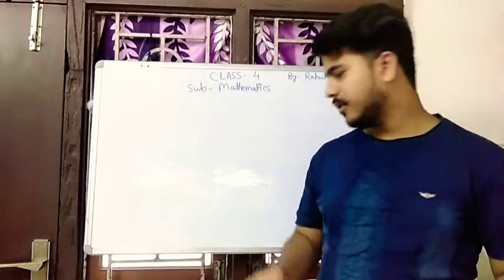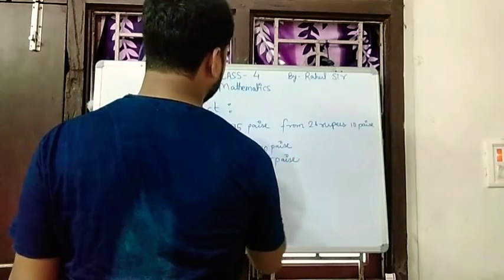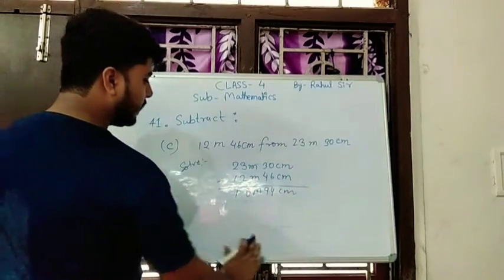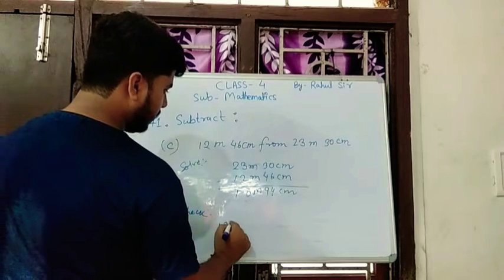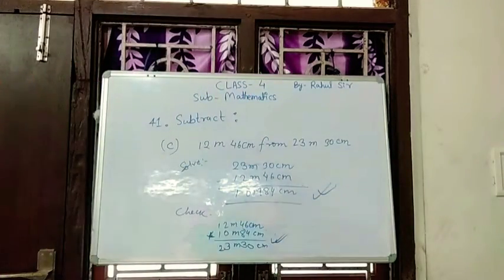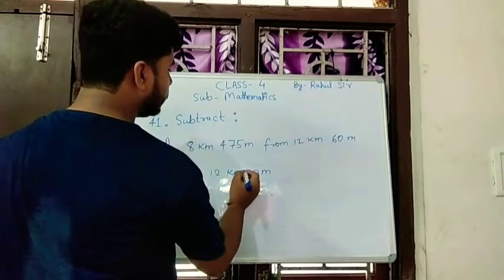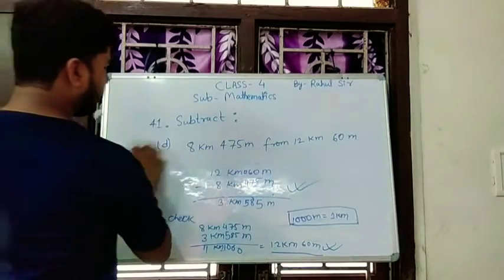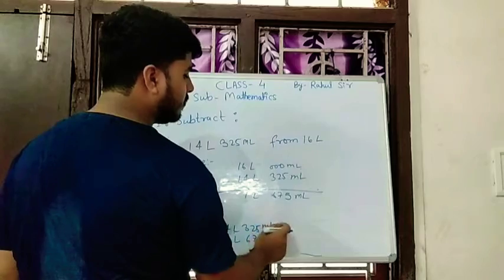Class4 Math Rahul_Sir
WE ARE PROVIDING YOU ONLINE CLASSES OF :-